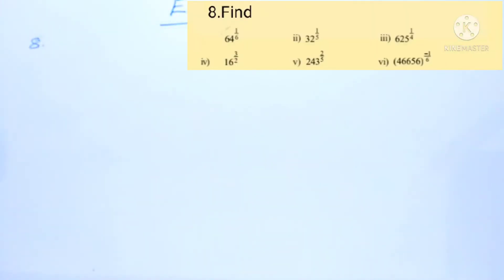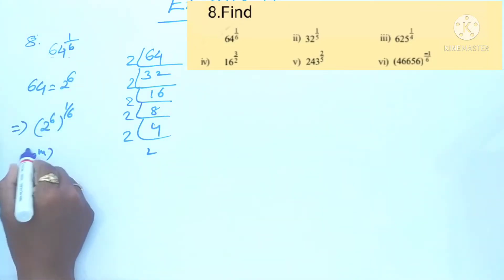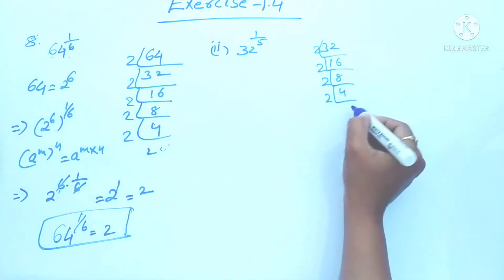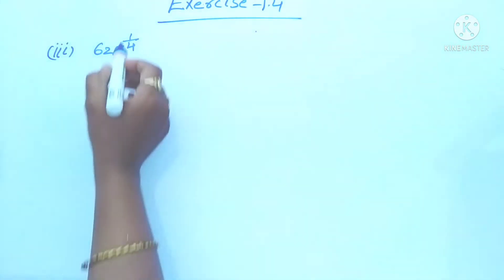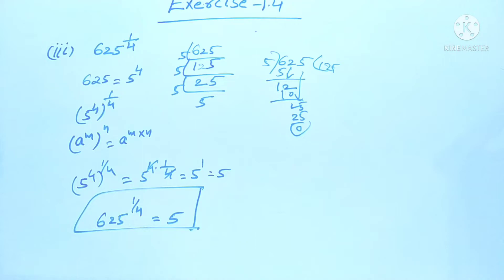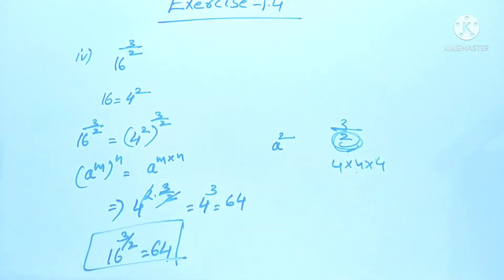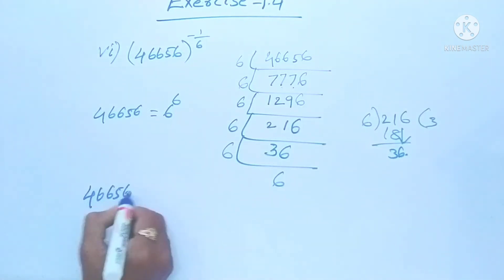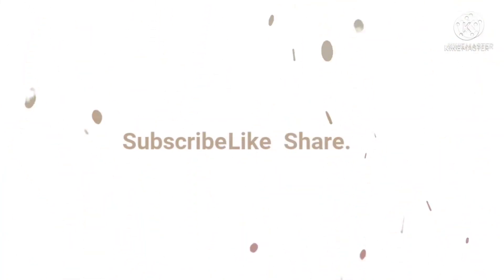Find 64 power 1/6,32 power 1/5/625power1/4,16 power 3/2,243 power 2/5,46656 power -1/6// realNumbers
Find 64 power 1/6,32 power 1/5/625power1/4,16 power 3/2,243 power 2/5,46656 power -1/6// real Numbers exercise 1.4